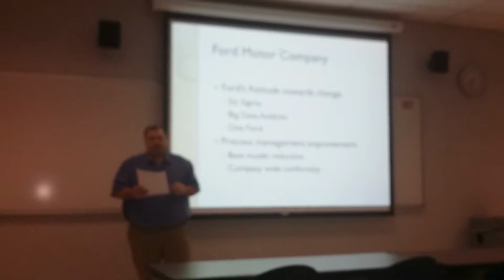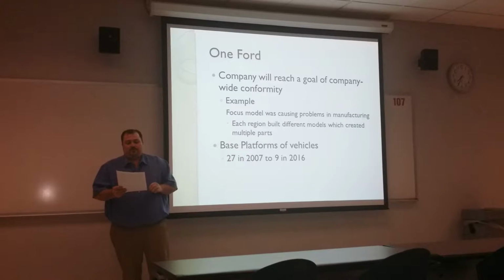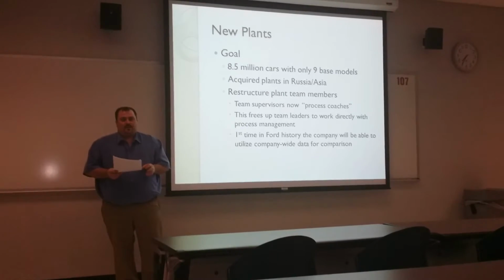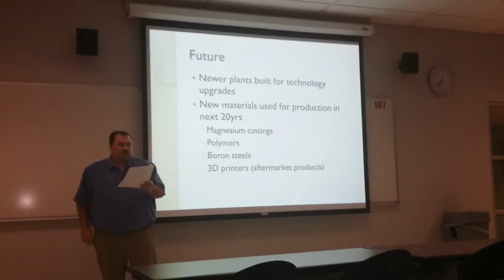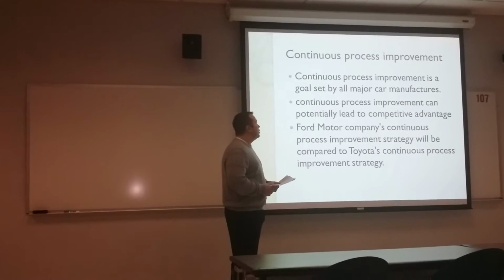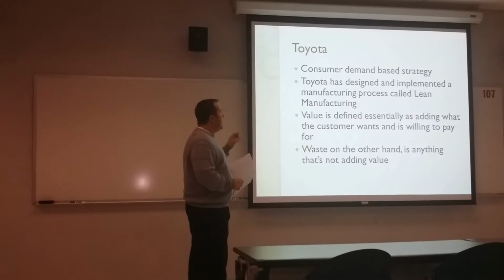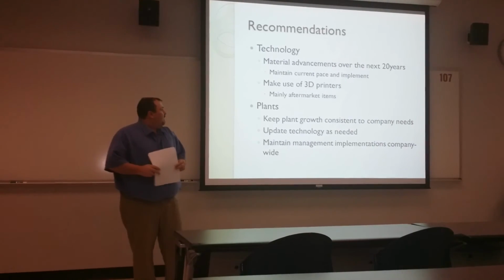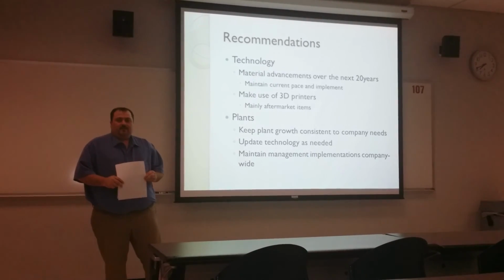process improvment part 2